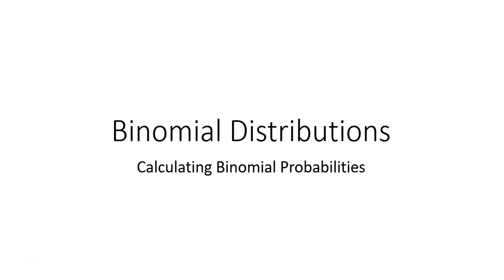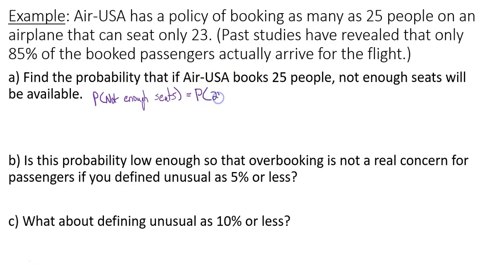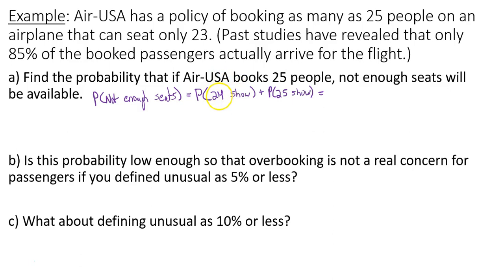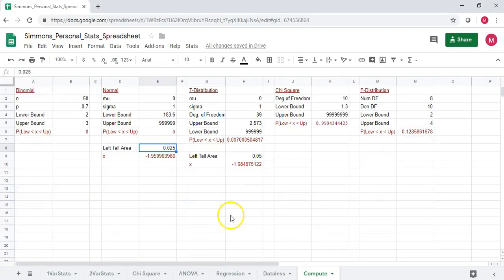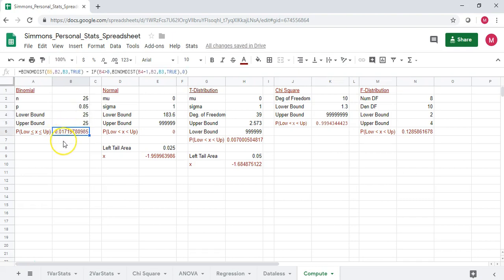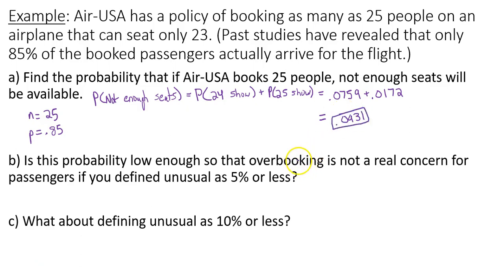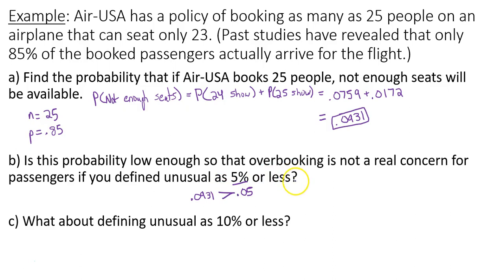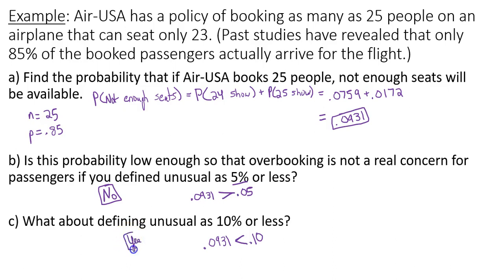Binomial Probabilities Airline Example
Binomial Probability - Airline Overbooking